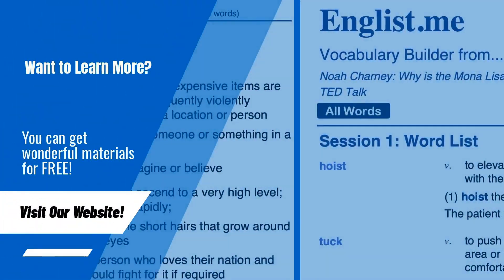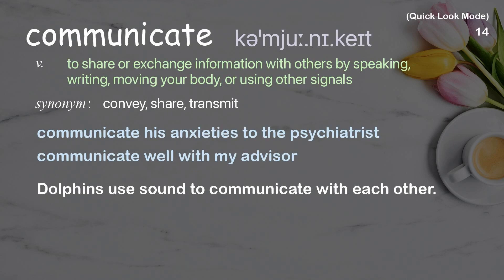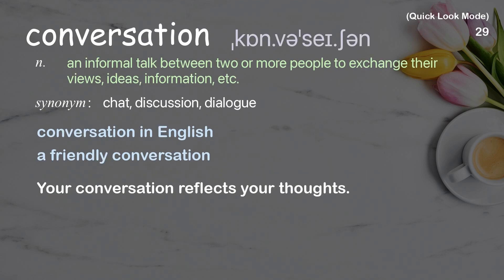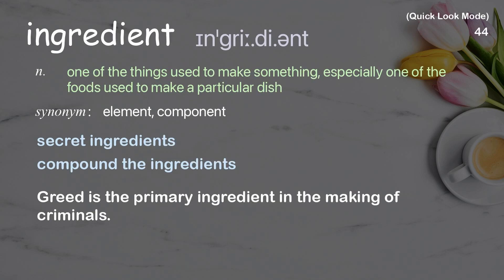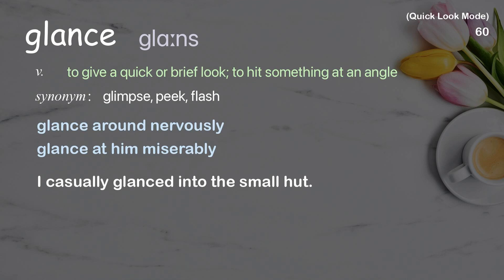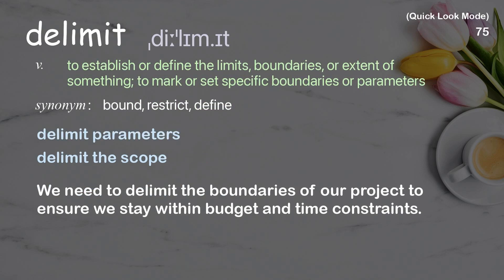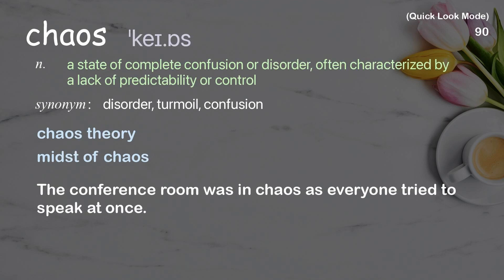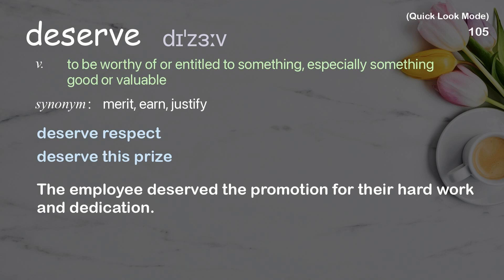105 Academic Words Quick Look Ref from "Martina Flor: The secret language of letter design | TED"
■PLEASE NOTE

■Reference Source
Martina Flor: The secret language of letter design | TED Talk